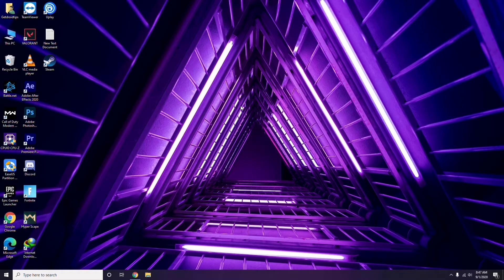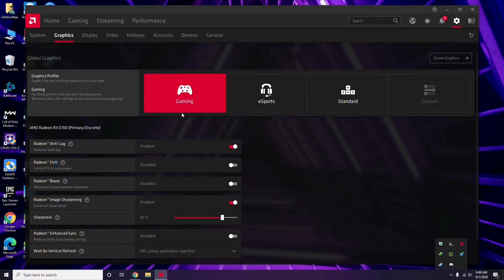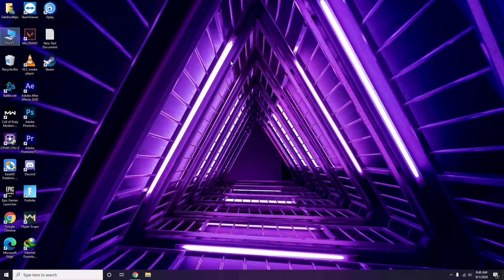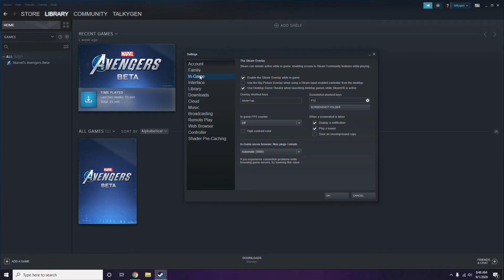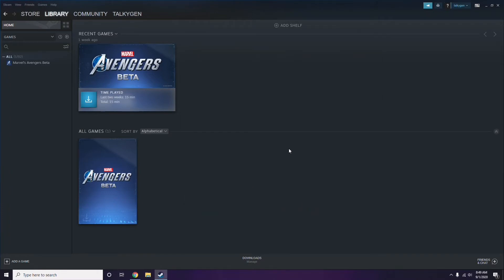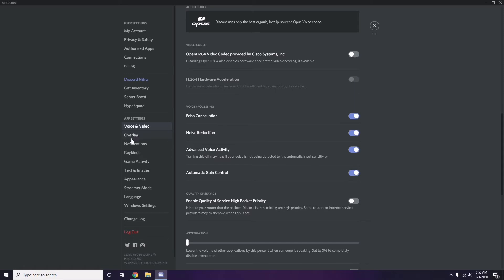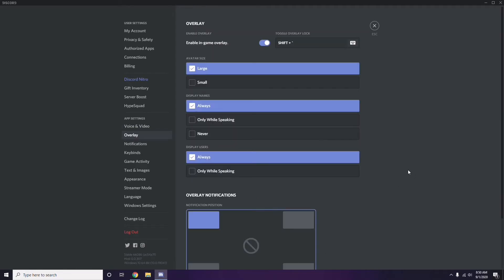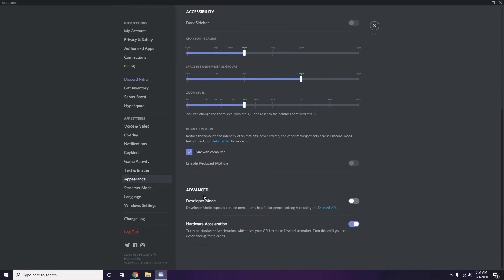How to Fix Detroit Become Human Crashing at Startup, Won't Launch or Lags with FPS Drop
In this Tutorial, we help you to How to Fix Detroit Become Human Crashing at Startup, Won't Launch or Lags with FPS Drop

You can also watch our video on How to Quickly Check If Your Computer Can Run a PC Game

➜ Links to the Best Electric Bikes 2021 we listed in this video:

►US Links◄
5- ANCHEER AT2 BLEU SPARK 27.5 INCH
4- METAKOO Electric Bike Cybertrack 100
3- VanMoof S3
2- Rad Power Bikes RadWagon 4
1- Charge Bikes City

►UK Links◄
5- ANCHEER AT2 BLEU SPARK 27.5 INCH
4- METAKOO Electric Bike Cybertrack 100
3- VanMoof S3
2- Rad Power Bikes RadWagon 4
1- Charge Bikes City

►CA Links◄
5- ANCHEER AT2 BLEU SPARK 27.5 INCH
4- METAKOO Electric Bike Cybertrack 100
3- VanMoof S3
2- Rad Power Bikes RadWagon 4
1- Charge Bikes City

►GERMNAY Links◄
5- ANCHEER AT2 BLEU SPARK 27.5 INCH
4- METAKOO Electric Bike Cybertrack 100
3- VanMoof S3
2- Rad Power Bikes RadWagon 4
1- Charge Bikes City

5- ANCHEER AT2 BLEU SPARK 27.5 INCH
4- METAKOO Electric Bike Cybertrack 100
3- VanMoof S3
2- Rad Power Bikes RadWagon 4
1- Charge Bikes City

1- Google Pixel 4a (Just Black, 6GB RAM, 128GB Storage)

2- Google Pixel 5 5G 128GB - Just Black

3-Google Pixel 5 Sorta Sage, 8GB RAM, 128GB Storage